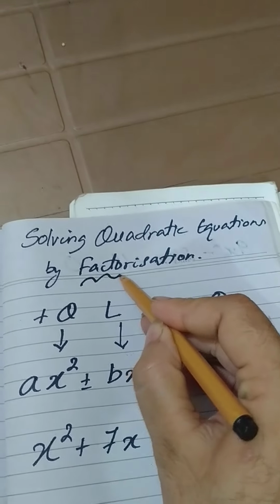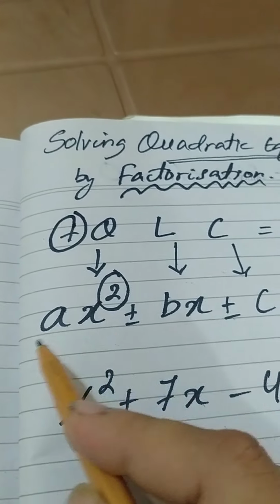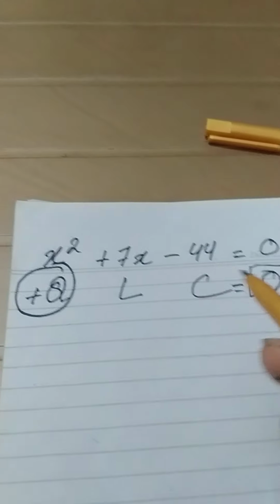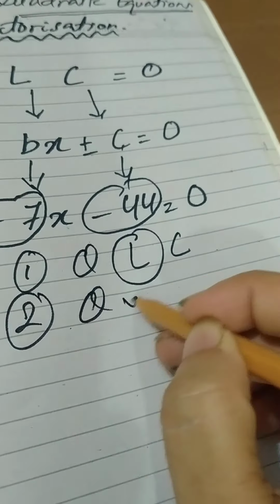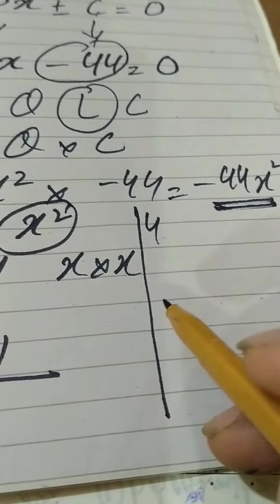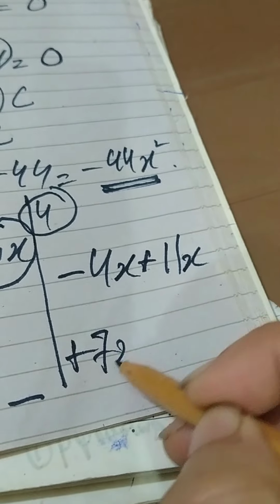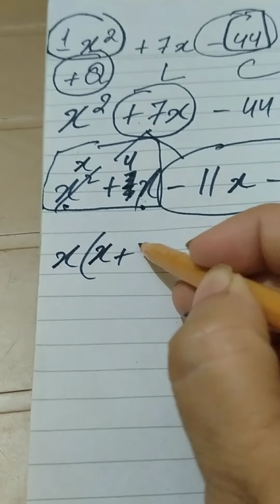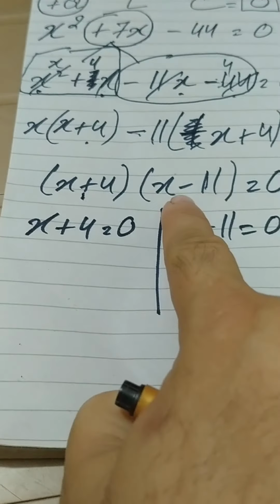September 12, 2021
SOLVING QUADRATIC EQUATION BY FACTORISATION